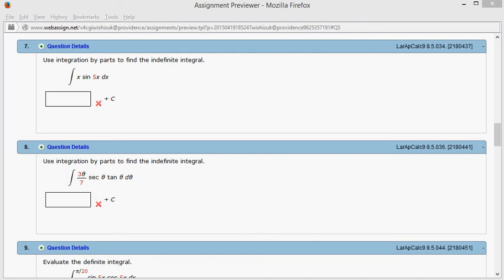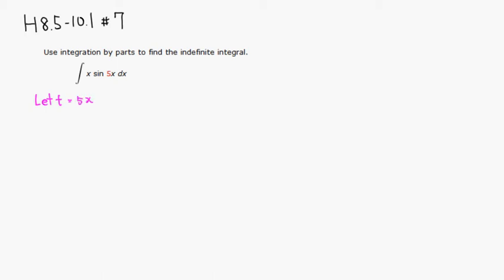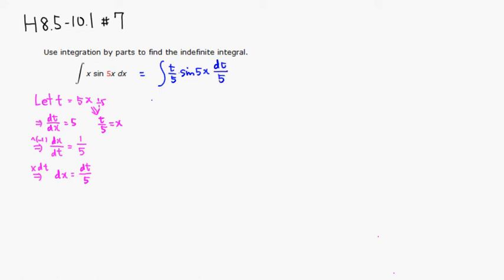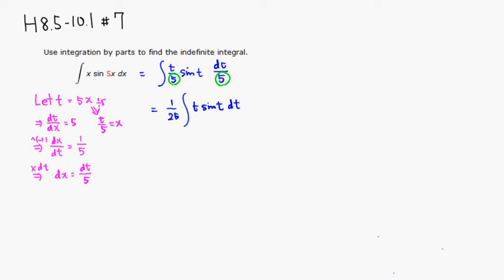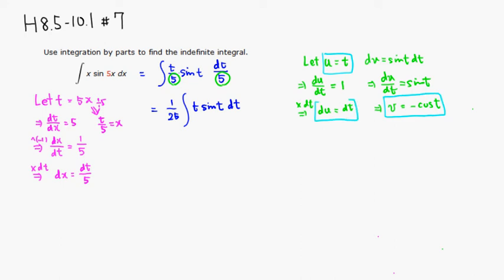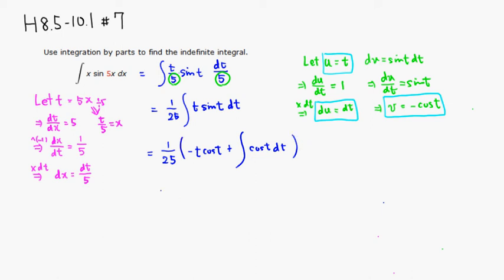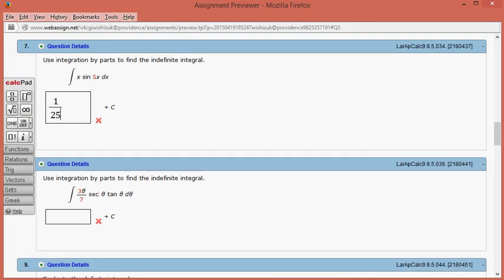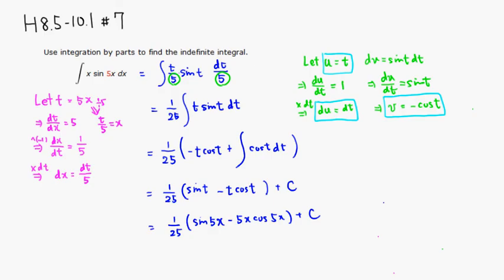MTH 110 H8.5-10.1 #7 (Spring 2015)